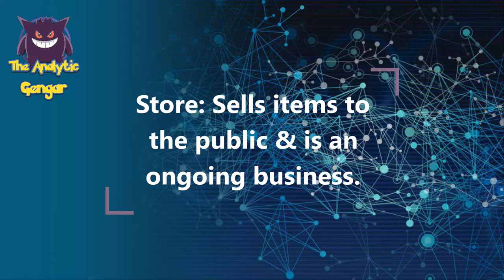What Is The Difference Between A Scalper, Store, Seller, and Flipper In The Pokémon TCG Hobby?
Nowadays, a lot of different names and terms get tossed around as it relates to sellers. If your prices are high, you might end up being called a scalper, while stores that sell with regular frequency skate around that distinction. But the overall market can be a confusing place, and in this video, I'll try to define the terms with specificity, which will hopefully allow you to better tell the difference between the different terms, as well as apply them to sellers that you may shop from as well!

Hey Gengar Gang, and thanks for checking out another video.

🔔 Make Sure To Ring That Bell To Stay Notified Of New Videos on the Channel!
🍑 I just wanted to put the peach emoji here 😏

🎶 Intro & Outro: "Blur" by Julian Avila

~Ryan